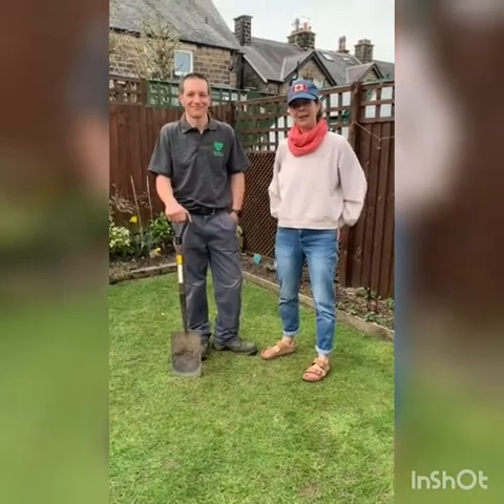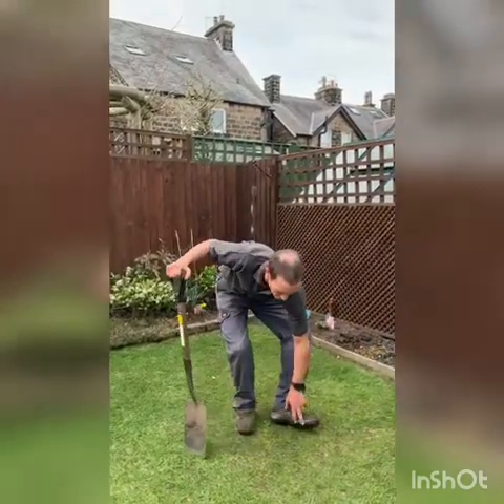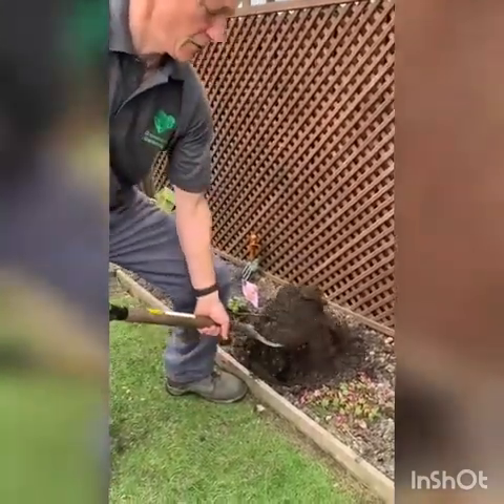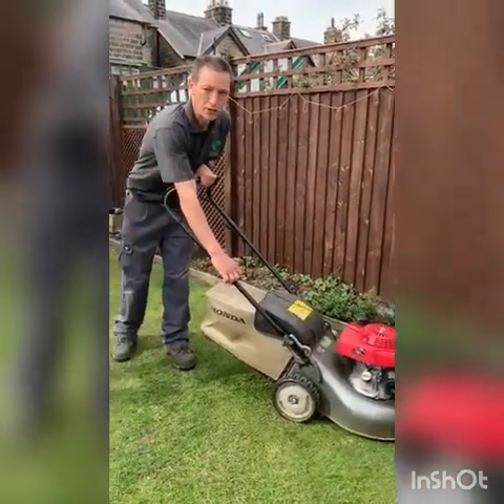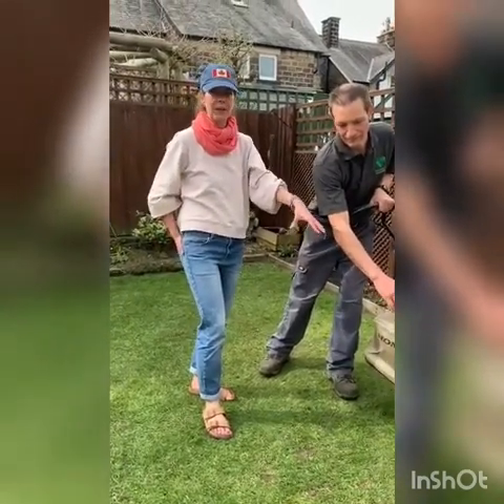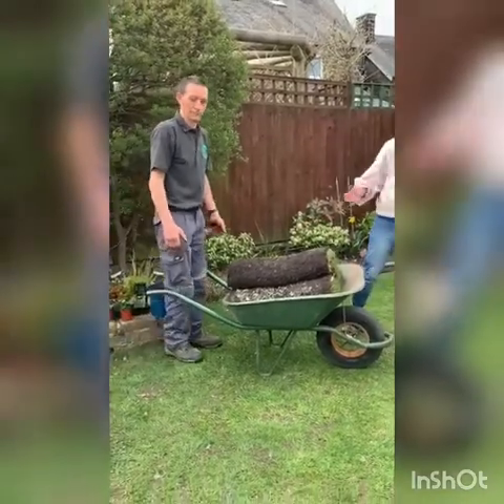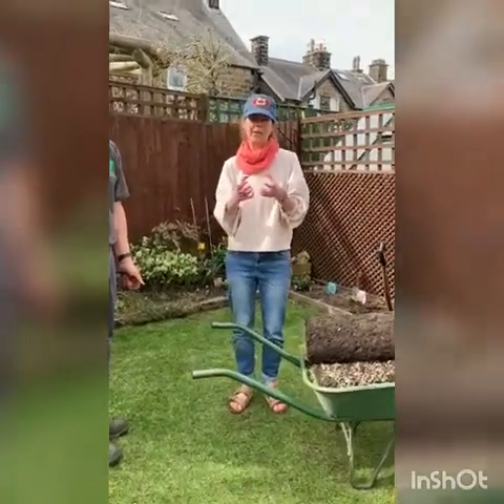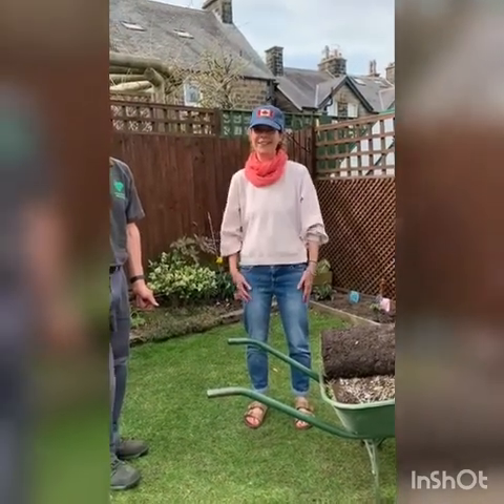Prevent injuries whilst gardening during COVID lockdown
We are in lockdown and the weather is beautiful what better time to get in the garden for some mental relief. But BEWARE we see lots of clients coming to the practice with injuries related to gardening with poor technique. CHECK OUT THIS VIDEO TO PREVENT BACK PAIN and other injuries whilst gardening!